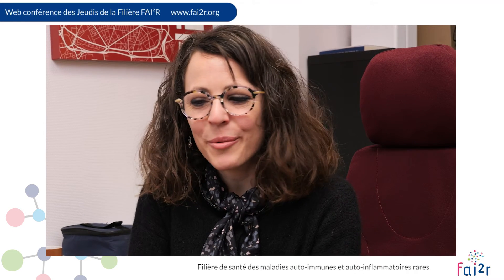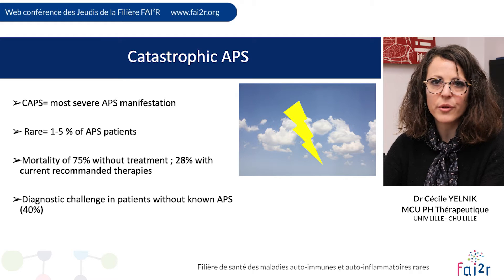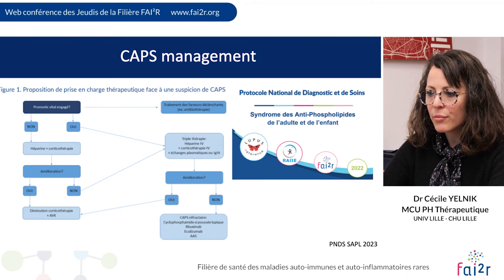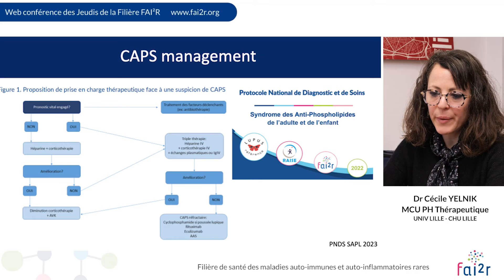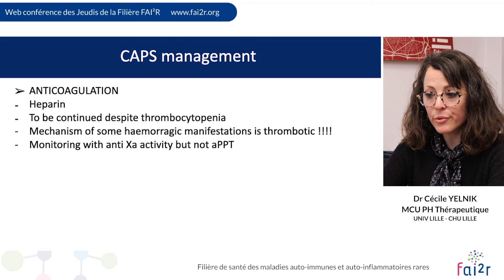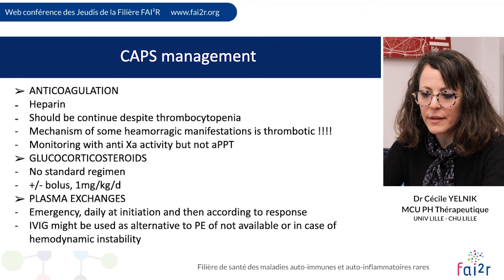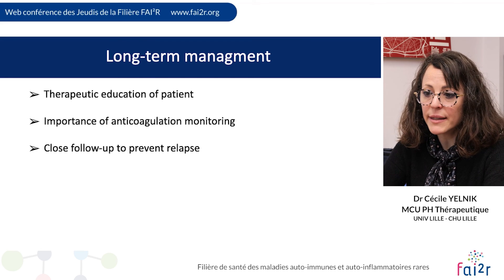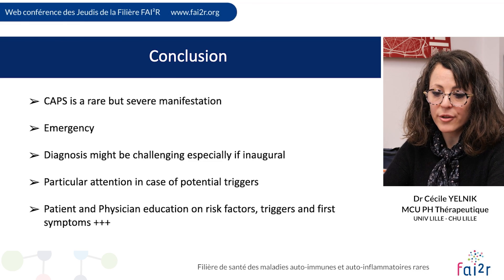Catastrophic antiphospholipid syndrome : how to diagnose, how to treat ?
Web conférence des Jeudis de la Filière du 6 avril 2023

Catastrophic antiphospholipid syndrome : how to diagnose, how to treat ? by Dr Cécile YELNIK

FAI²R, the French network for auto immune and auto inflammatory rare diseases